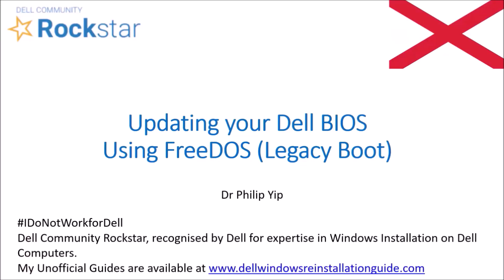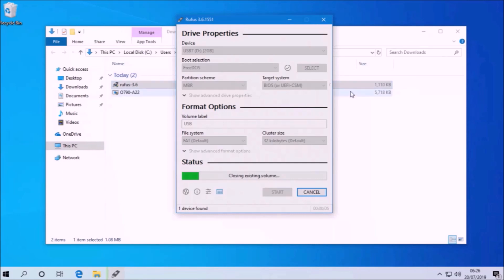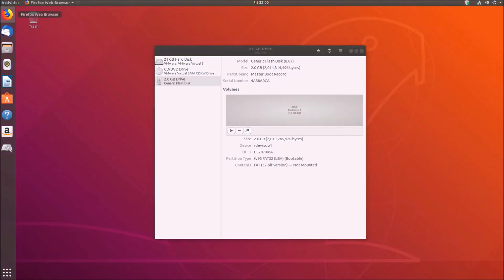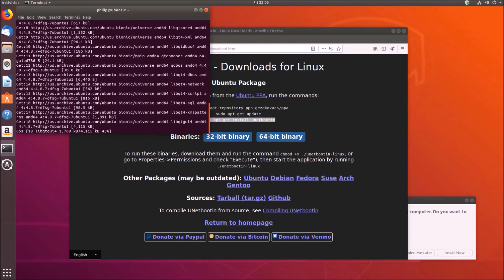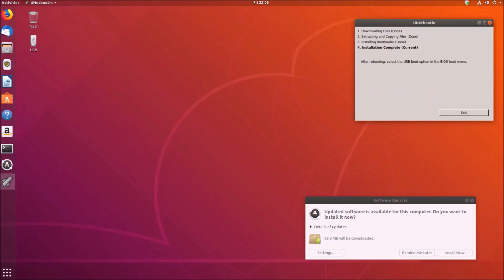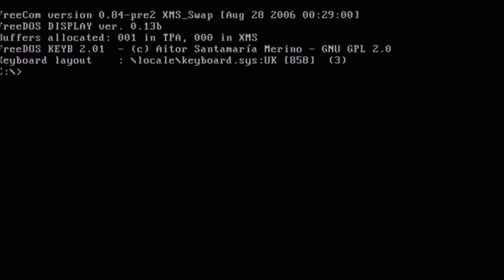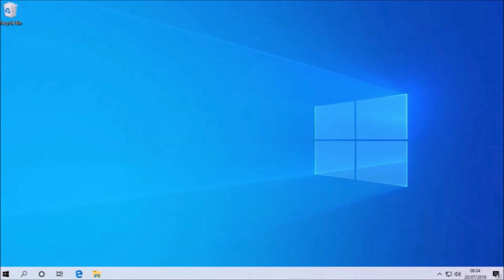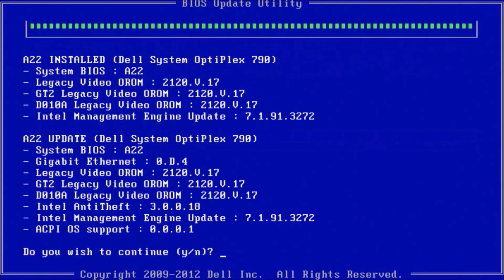Updating a Dell OptiPlex 790/7010/7020 BIOS using a FreeDOS Bootable USB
This video discusses making a FreeDOS Bootable USB using Rufus (Windows) or Unetbootin (Ubuntu) and using it to perform a UEFI BIOS from a Bootable USB. A FreeDOS Bootable USB is needed for Dell Models that have a SMBIOS of 2.6-2.9 (for example the Dell OptiPlex 390/790-3020/7020 and the Latitude E Series). A separate video is available for the OptiPlex 3040/7040 and newer models which can update the UEFI BIOS within the UEFI BIOS setup directly from USB.

The line of code to for Unetbootin to launch correctly is: sudo QT_X11_NO_MITSHM=1 unetbootin (should not be needed in Ubuntu 20.04 which addresses the issue)